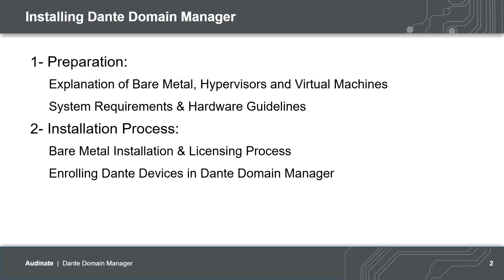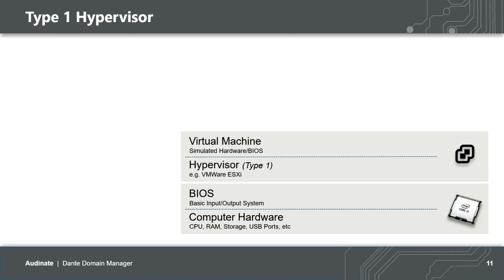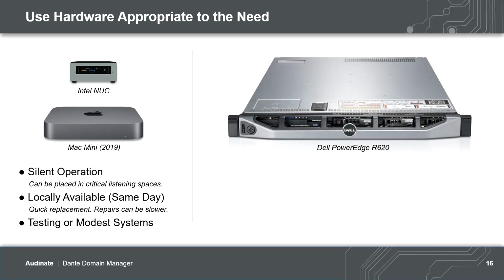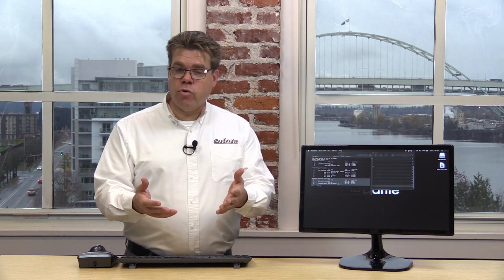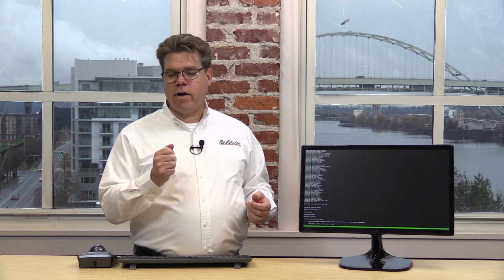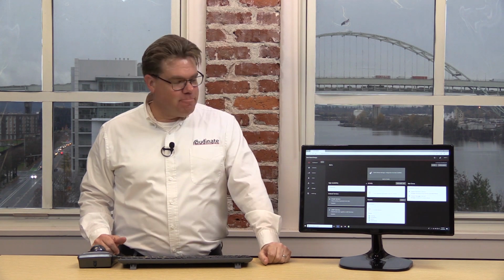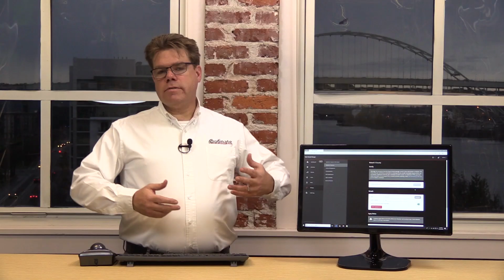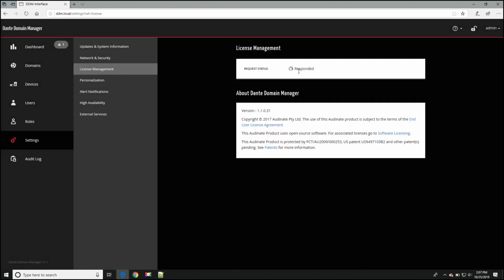Installing Dante Domain Manager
Dante Domain Manager extends the capabilities of Dante audio- and video-over-IP devices.  This video explains the simple process of setting up a Dante Domain Manager server.  For those unfamiliar with network servers, this video offers some tutorials on the basic concepts.  A tour of the essential functions is shown.

Here's what you'll learn:

00:00 – Welcome
01:00 – Tutorial: Bare Metal, Hypervisor and Virtual Machines
05:17 – Tutorial: System Requirements & Advice for Choosing Server Hardware
08:31 – ** Section Intro: Bare Metal and Licensing Process **
09:04 – Making Dante Domain Manager Installation Drive on Windows
10:21 – Making Dante Domain Manager Installation Drive on Mac OS
12:41 – Installing on Bare Metal from Flash Drive
14:44 – Dante Domain Manager Server: Booting Up
15:03 – Dante Domain Manager Server: Built-in Menus
15:41 – Dante Domain Manager Server: Finish Set-up from Web Browser
18:24 – Enrolling Dante Devices
22:19 – ** Section Intro: Server Maintenance Screens **
22:24 – Adding a TLS Certificate
22:36 – Test Server Internet Access
23:00 – Back-up Server
24:31 – Restore Server
25:15 – Deauthorize Server
25:45 – Summary
26:30 – End